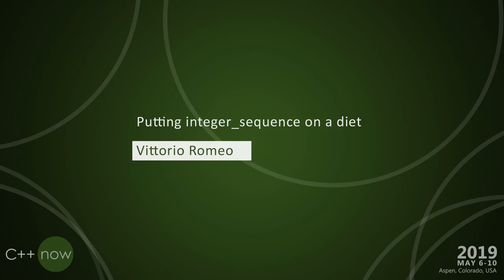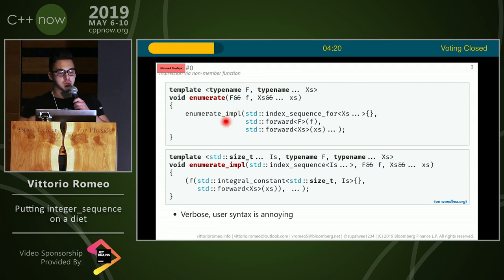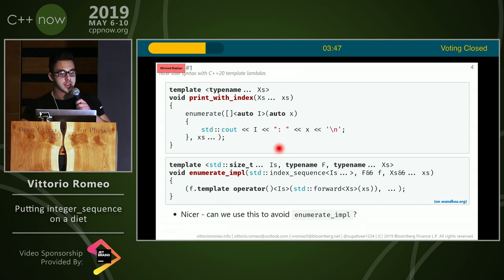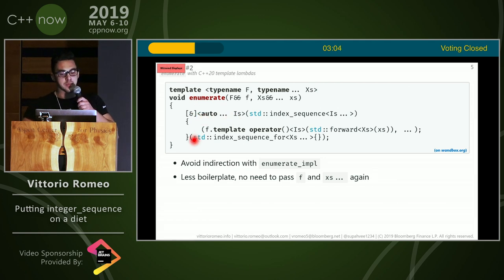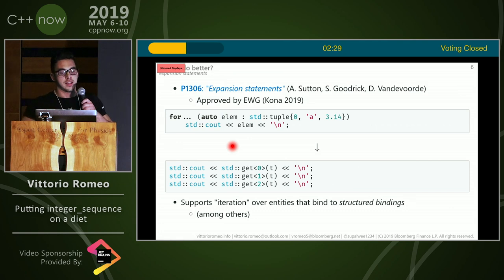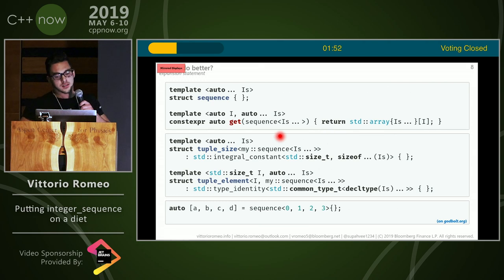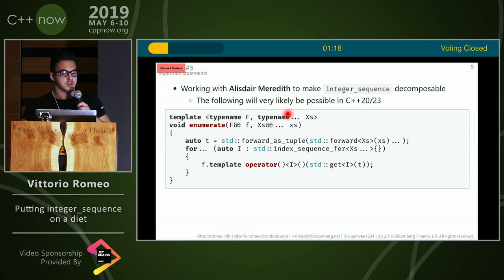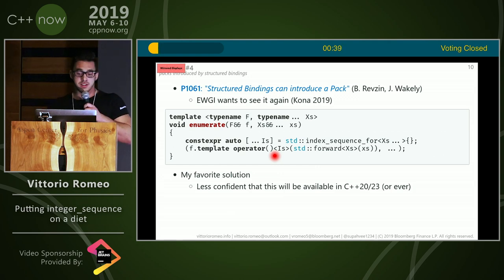Lightning Talk: Putting `integer_sequence` on a diet - Vittorio Romeo - C++Now 2019